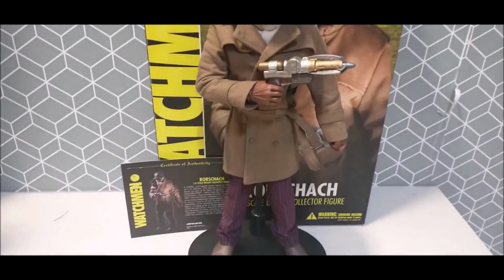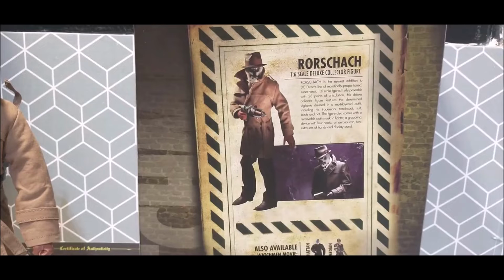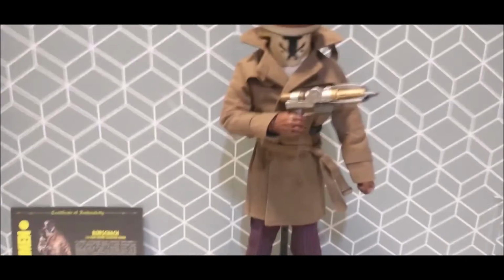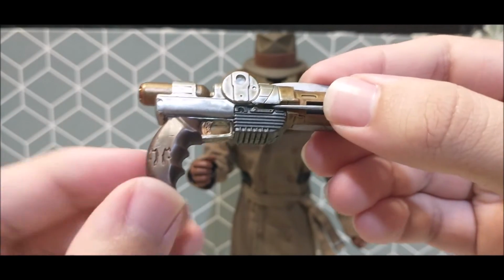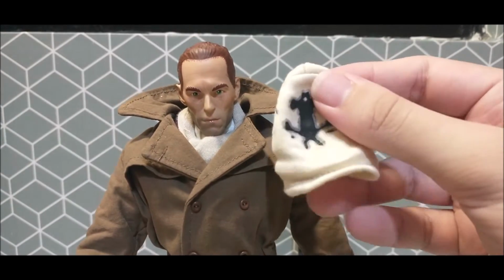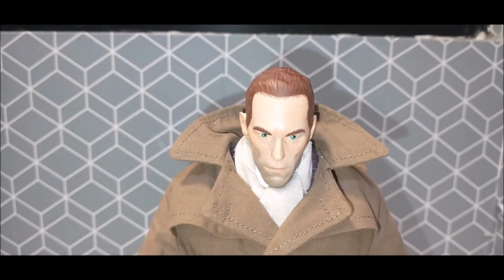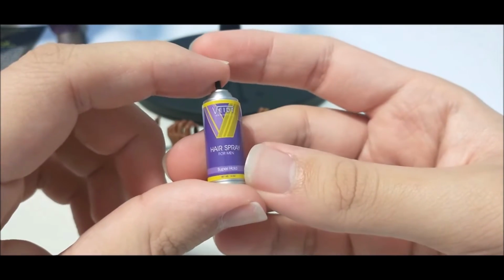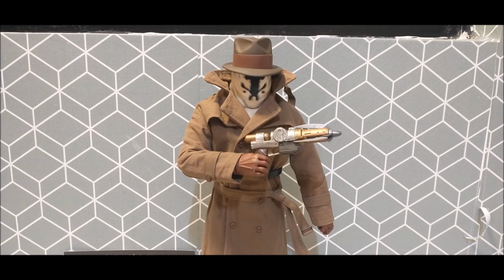DC Direct Watchmen Rorschach 1 6 Scale Figure Review!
Hello, Guys DarthFried Here On my First Ever Action Figure Review!